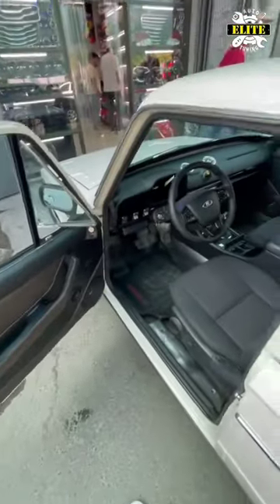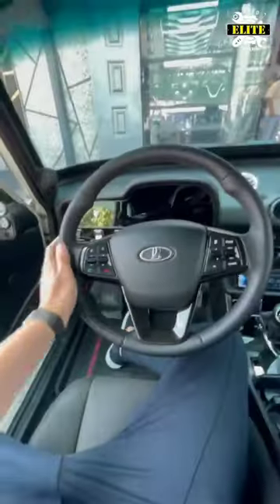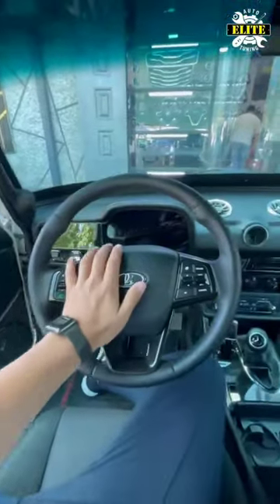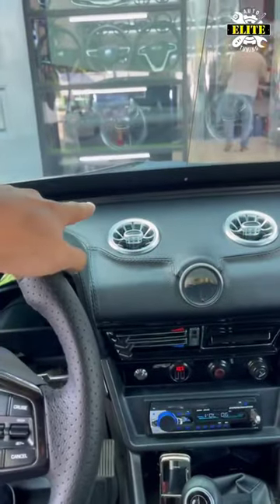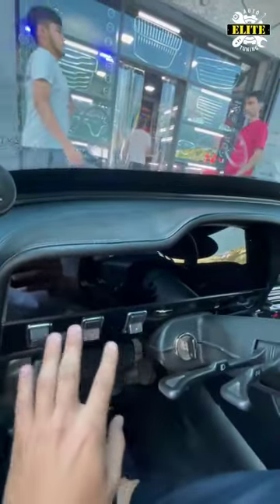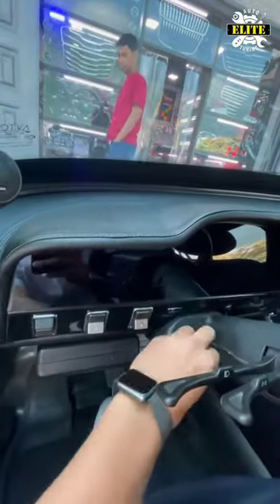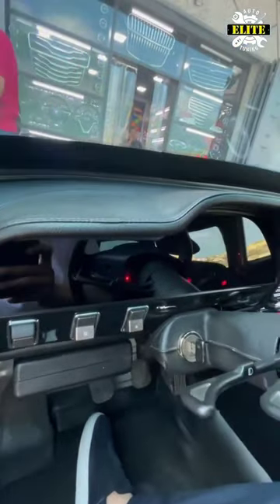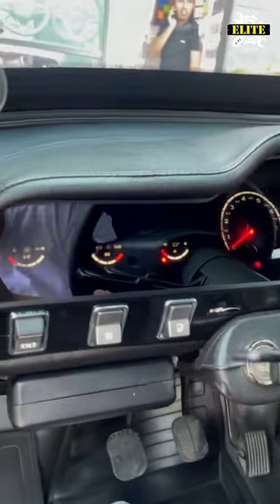ЖИГУЛИ 2106 ТЮНИНГ ПО УЗБЕКСКИЙ ОЦЕНИТЕ 🔥🔥🔥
Спасибо, что смотрите наше видео!

AvtoShox это интересные и познавательные видео каждую неделю

теги не читать !!!

Inomarka narxlari arzonlashdi - Cobalt Nexia3ga dam beradigan Kia Rio 2022 Узбекча обзор Киа Рио,
uzbalt,
choynakning qopqog'i,
lazizbek uz,
uzabzor,
avto olam,
Malibu narxlari,
Captiva narxlari,
inomarka narxlari,
autotuning uz,
tuninghouse uz,
Gentra narxlari,
Lacetti narxlari,
Avtoshox,
gentra tuning,
gentra mers salon,
gentra ceramica,AvtoShox,
Autotuninguz,
Luxtuninguz,
Tuninghouse,
Comforttuning,
Chevrolet gentra,
CHEVROLET GENTRA SUPER TUNING KORIB BAHO BERING,
tunning,
moshinabozornarhlari,
autotuning,
Chevrolet gentra tuning,
gentra tuning 2020,
gentra tuning mers,
gentra tuning salon,
gentra tuning fara,
Gentra tuning bamper amg,
ЖИГУЛИ КОПЕЙКИ ТЮНИНГ ПО УЗБЕКСКИЙ,
ваз,
2101,
тюнинг,
жигули копейка дрифт,
тюнинг копейки ваз 2101 Жигули ТЮНИНГ узбек,
тюнинг классики,
классика,
тюнинг ваз,
ваз классика,
ваз 21011,
ваз 21011 тюнинг салона своими руками,
ваз 21011 тюнинг,
ваз 21011 тюнинг двигателя,
копейка тюнинг,
копейка тюнинг салона,
копейка тюнингованная,
копейка 21011,
копейка тест драйв,
копейка тюнинг дрифт,
копейка тюнинг по узбексий,
жигули копейка,
жигули копейка обзор
Chevrolet gentra tuning salon,
Chevrolet gentra tuning fara,
Chevrolet gentra tuning salon mers